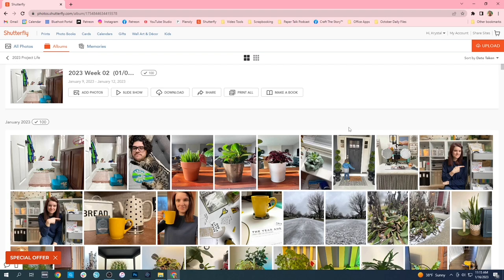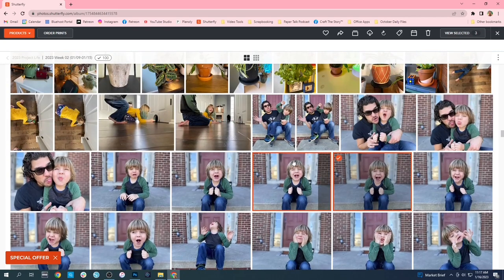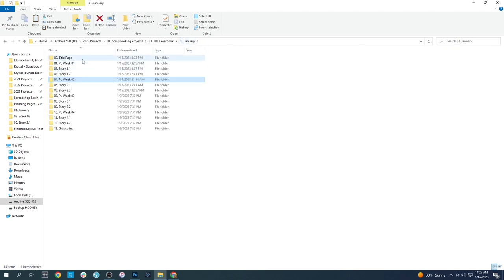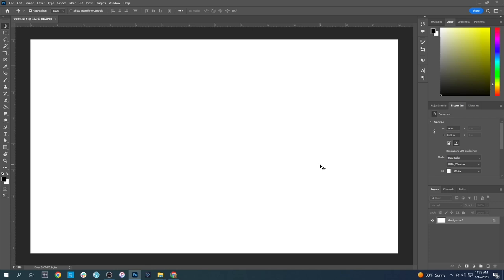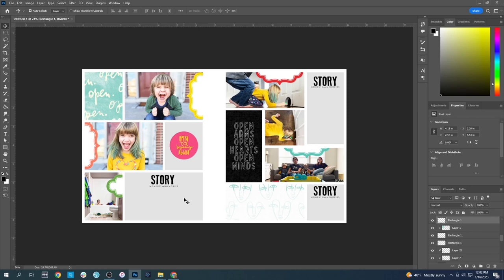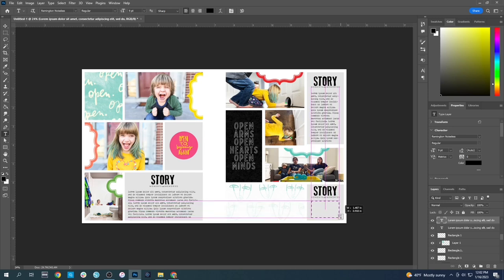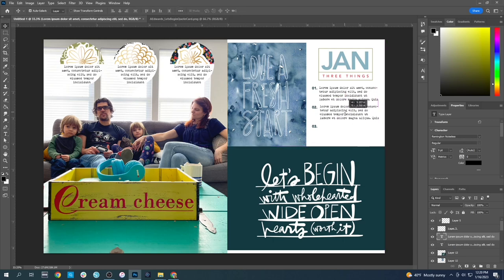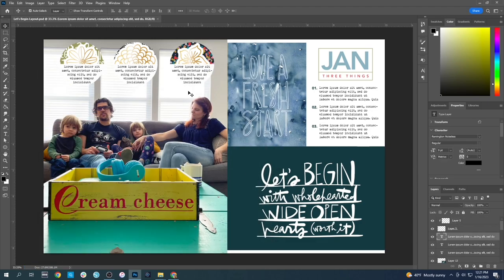Plan a Hybrid Scrapbook Layout Using Photoshop | Hybrid Scrapbooking | Photoshop Layer Templates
This week, I'm sharing the process I use for planning out my scrapbooking layouts using Photoshop and digital elements. While I prefer for my finished layouts to be in hybrid form (some digital components and some physical components), following this process helps me to alleviate the stress of overthinking, lets me play with my product without fear of ruining everything, and helps me to be more efficient & confident when putting my physical layouts together. Join me today as I take you through my own process and maybe pick up some tips and tricks to try out for yourself!

FAVORITE PRODUCTS - AMAZON STOREFRONT

TIMESTAMPS
0:00 - Intro + What to Expect in This Video
3:05 - Step 01 - Picture Selection
7:50 - Folder System on My Computer
9:08 - Step 02 - Determining Page Configuration
12:49 - Step 03 - Picking My Products to Use
15:13 - Step 04 - Setting up the Page Mock Up Foundation
15:52 - Step 05 - Adding Templates to Foundation
18:56 - Step 06 - Adding Patterns, Cards, & Photos to Template
25:57 - Step 07 - Adding Embellishments to Template
26:43 - Step 08 - Adding Stamps to Template
29:30 - Adding Labels from Paper to Template
35:01 - Step 09 - Adding Text/Journaling to Template
36:21 - Step 10 - Printing (Whole Page or Individual Components)
43:57 - Repeating the Same Process for a 6x8 Story Layout
53:36 - Wrap Up